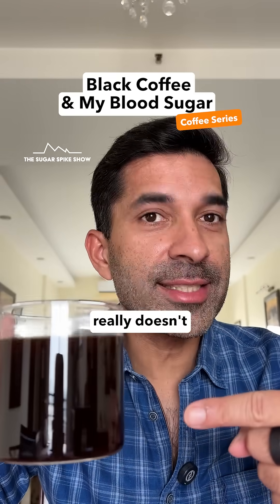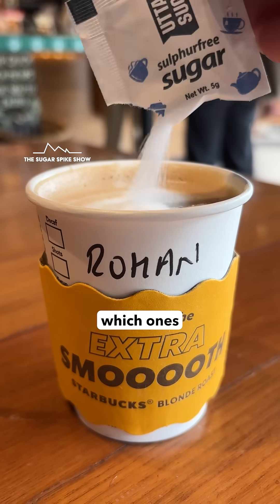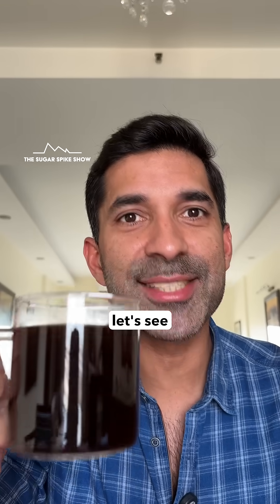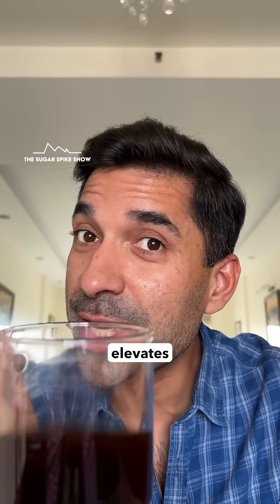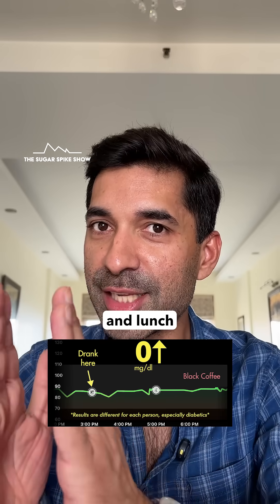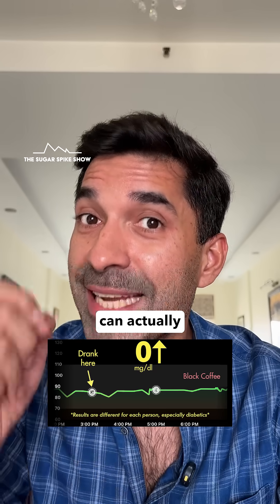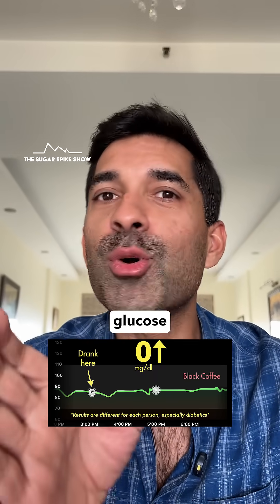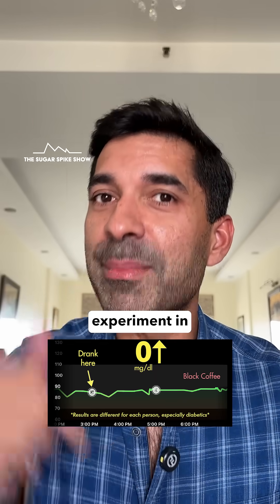EP288: Black Coffee & My Blood Sugar - Coffee Series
Do different types of coffee impact blood sugar differently? In this series, I’ll test homemade, office, and café coffees to find out which ones are safe, and which ones secretly spike sugar levels by a lot!
Coffee Series Schedule:
1. Homemade: Black Coffee (Hot, No Sugar)
2. Homemade: Milk Coffee (Hot, 1 Tsp Sugar)
3. Homemade: Cold Coffee (1 Tsp Sugar)
4. Office: Pre-mix Nescafe 3in1
5. Cafe: Cappuccino (Hot, 1 Sachet Sugar)
6. Cafe: Cold Coffee (With Sugar)
7. Cafe: Frappuccino (Java Chip with Mocha Drizzle)
8. Health: Oat Milk Cappuccino (Hot, 1 Sachet Sugar)
9. Health: Black Coffee + 1 Tsp Ghee
10. Summary: Quick Series Summary
How to see my results: Best is to get an idea of which foods spike more and which ones spike less, and develop an intuition based on ingredients. Don’t focus on absolute numbers.
My personal aim:
1. Blood sugar increase after eating = 30-40mg/dl or lower
2. Return to baseline = Within 3 hours
3. Range = Be within 70-120mg/dl for 80% of the day